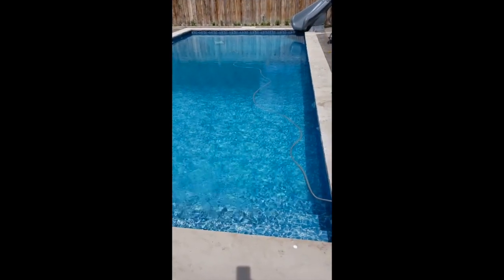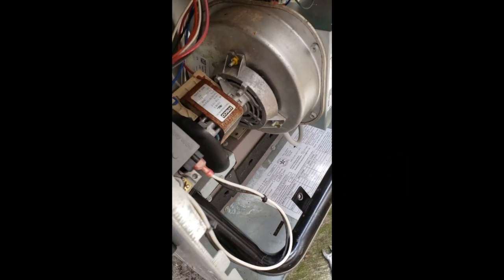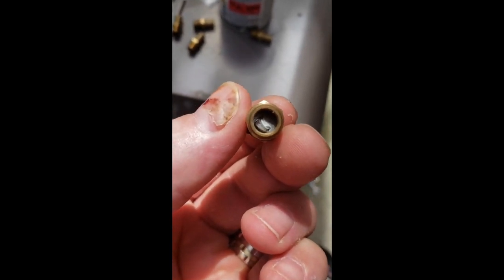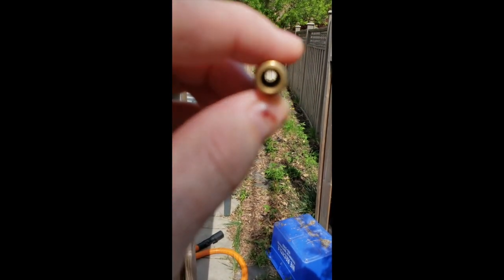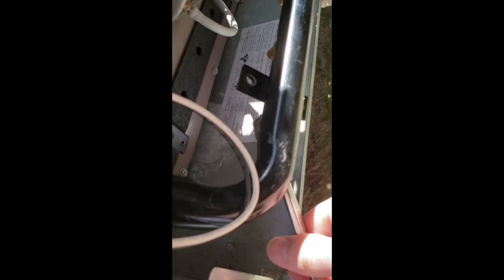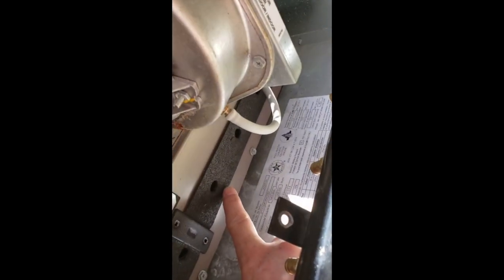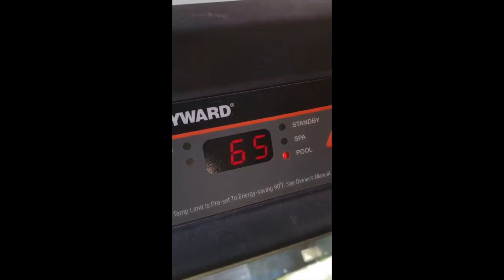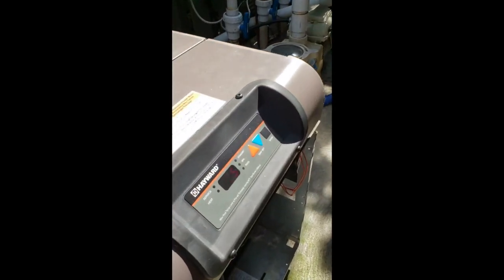Cleaning a Hayward 250FDN Pool Heater's Ignition Manifold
***UPDATE: A few people have asked how to access the brass fuel injectors.  I mention it at 4m 14s into the video but this other video gives a much better description at the 0m30s mark

I started the pool heater for the first time this season. Powered up, all the right noises, smell of gas...but no "whoompf" of flame. and no heat 😔

There are a lot of videos about pool heaters but I struggled to find one that walked through getting the heat manifold disconnected for cleaning.

Good news: got it all working on my own with a bit of information from the internet and a friendly neighbour who insisted it could get done.  No money, just a bit of my time and some new lessons learned!

Note: I recommend going with a certified gas professional.